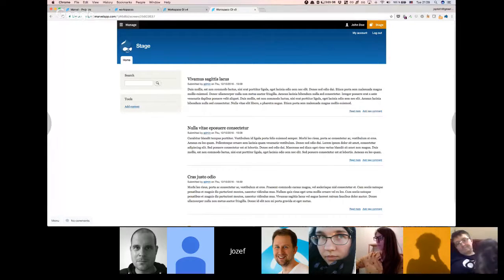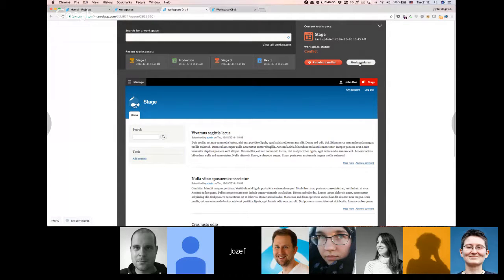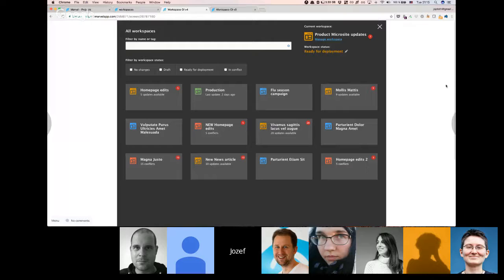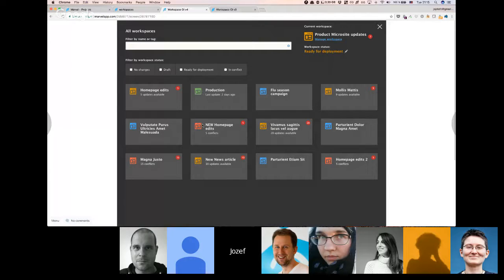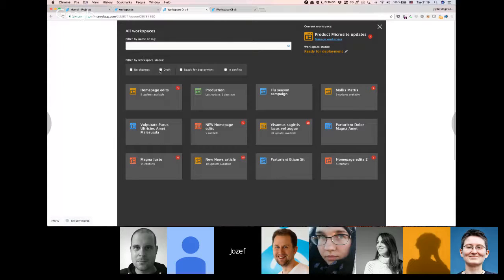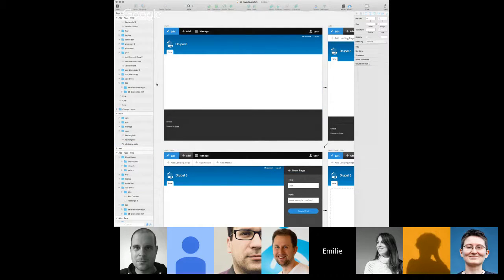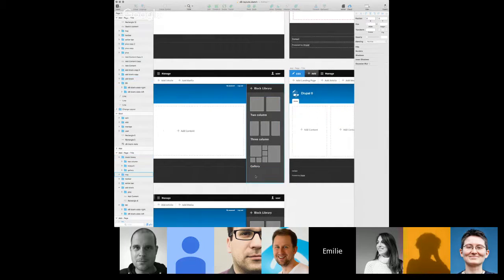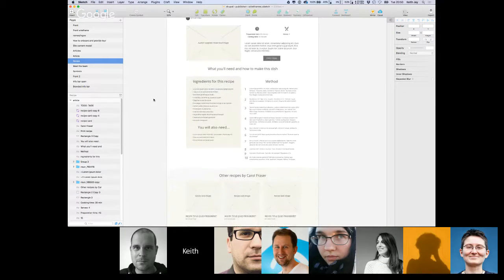Drupal Usability Meeting - April 11 2017